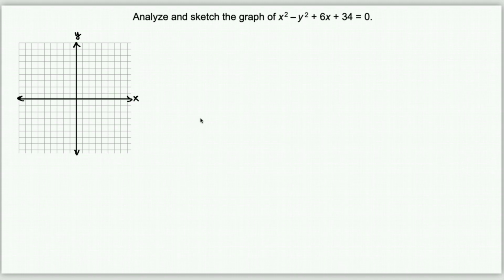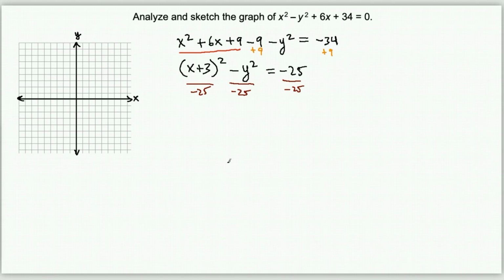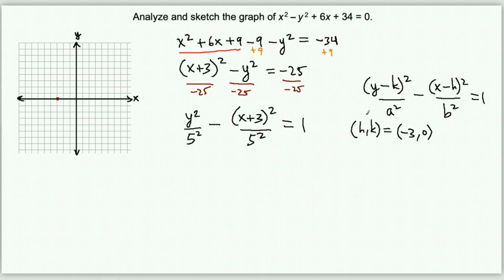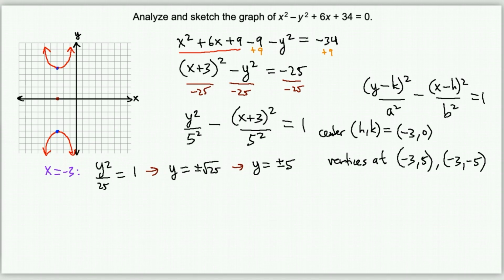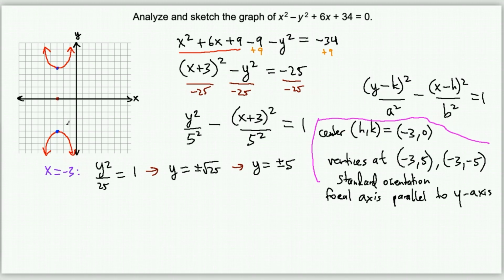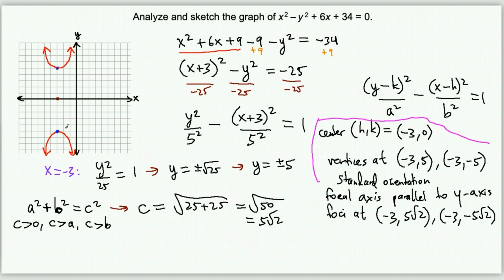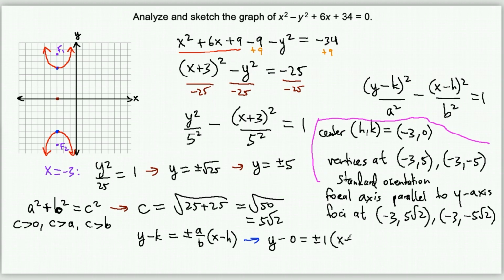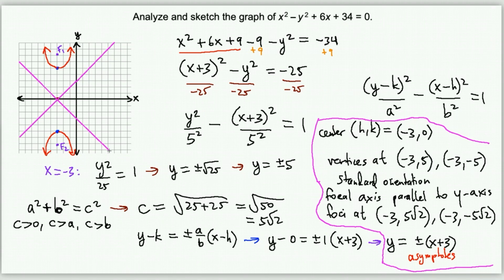Hyperbola Equation Vertices Foci Asymptotes Graph problem ! ! ! ! !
In this video tutorial you will learn how to find, analyze and sketch the Graph of a standard form Equation of a Hyperbola.

Analyze and sketch Graph of the Hyperbola:

x^2 - y^2 + 6x + 34 = 0